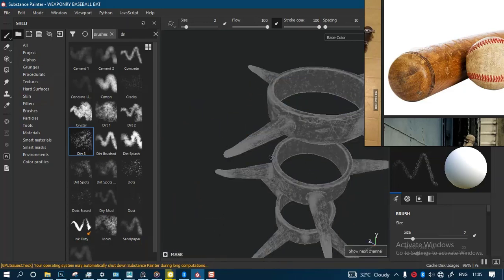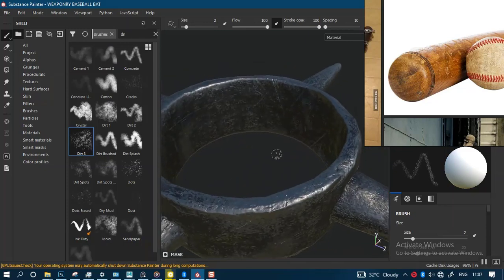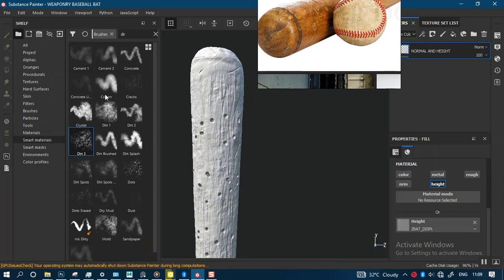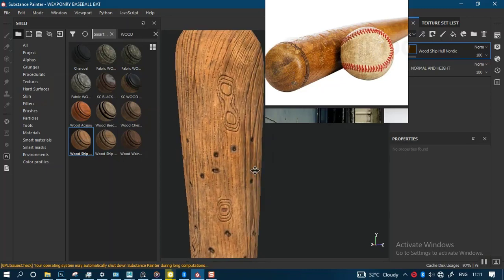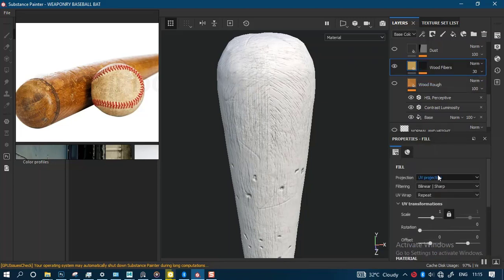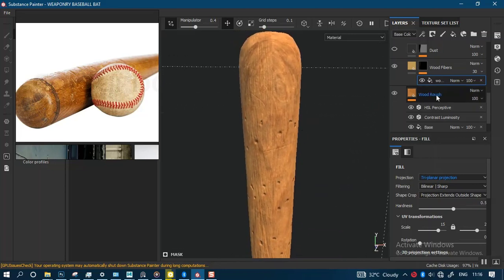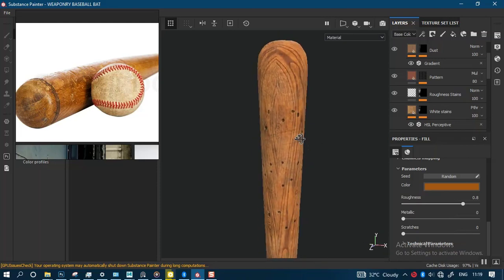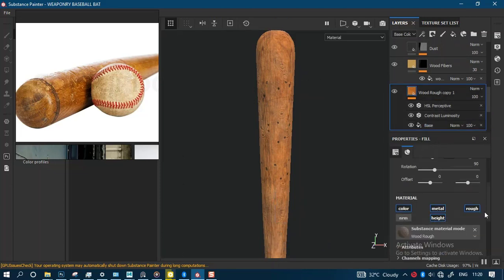16 WOOD TEXTURING IN SUBSATNCE PAINTER 01